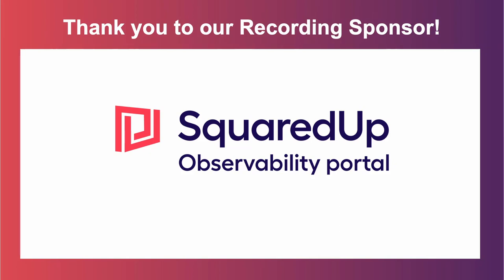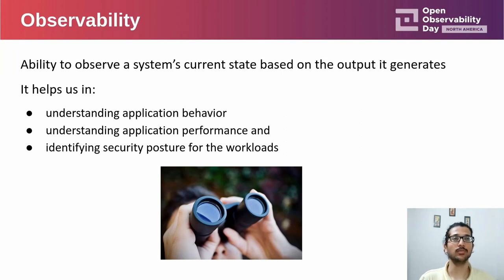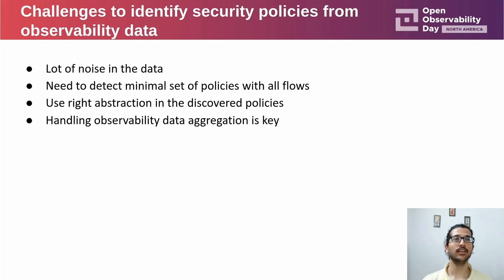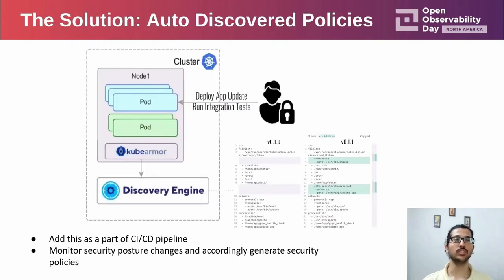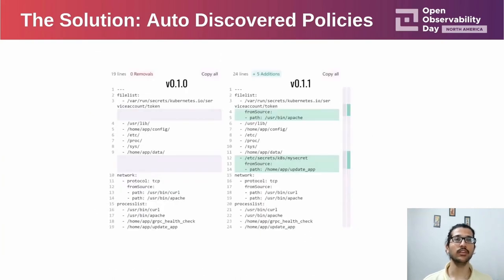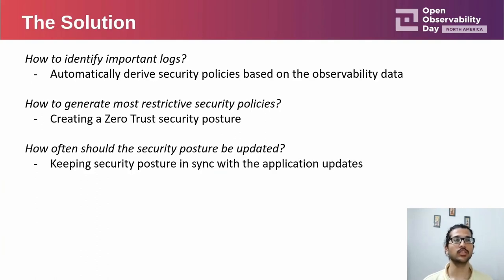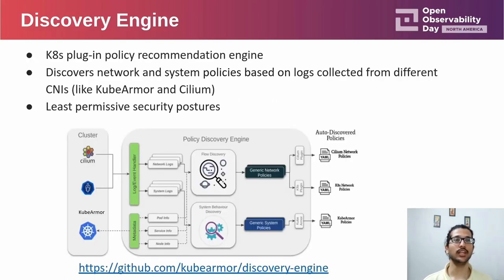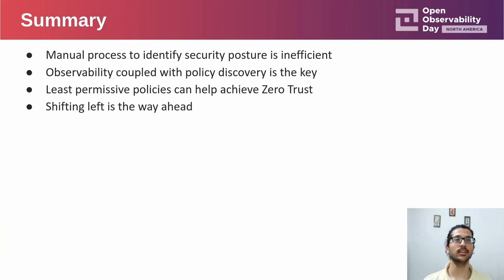Lightning Talk: Making Sense of Observability with Auto-Discovered Security Policies- Ankur Kothiwal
Lightning Talk: Making Sense of Observability with Auto-Discovered Security Policies - Ankur Kothiwal, Accuknox

It is common to analyze network and system logs for generating security policies, but the manual process is inefficient and has a high chance of missing important logs. Discovery Engine is an open-source policy recommendation system, which can act as a plug-in for K8s environments that discovers network and system policies based on the logs collected from the various container network interfaces (CNIs). The engine leverages aggregation techniques to reduce the number of policies discovered, uses pod labels for rules specification, and handles the discovery across multiple dimensions (networks, systems). This talk will help in providing an insight into how the auto policy discovery tool works, its use-cases, and the requirement for an automated runtime policy generating engine in the changing cloud-security environment.